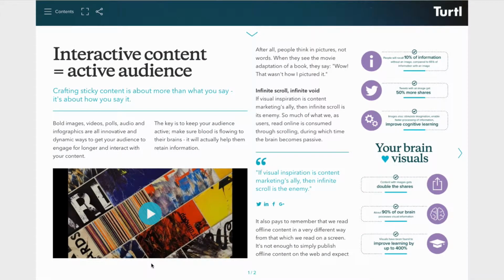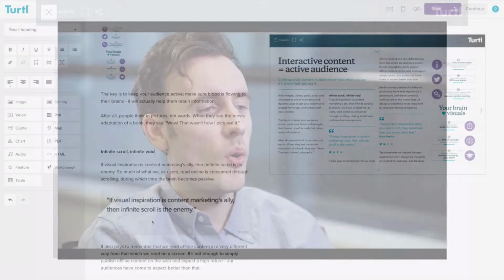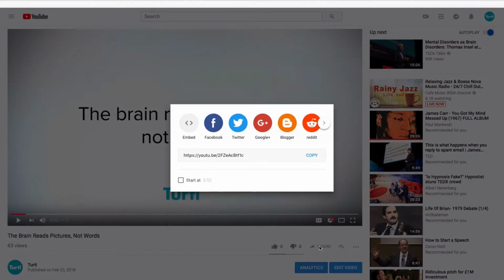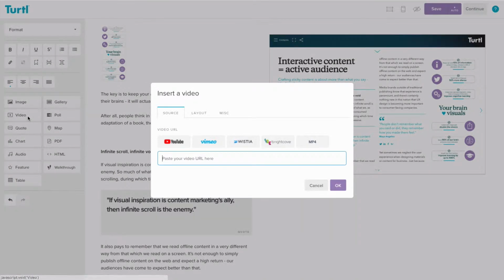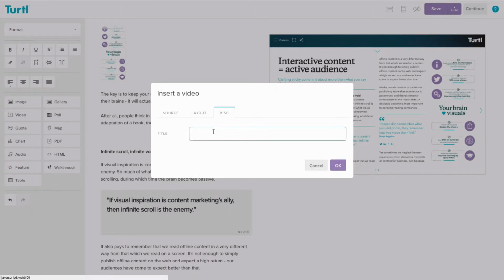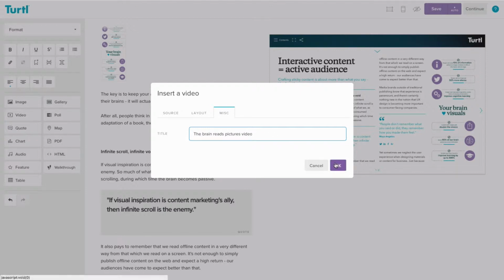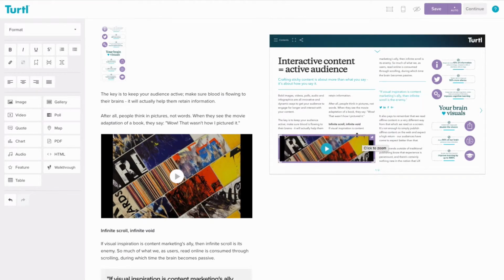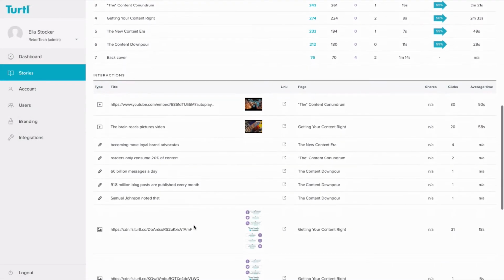How to add videos to your Turtl Doc - tutorial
Learn how to add videos to your interactive content created with Turtl and increase reader engagement.